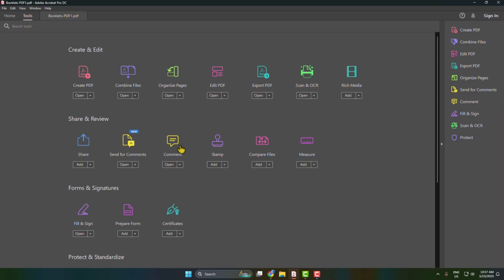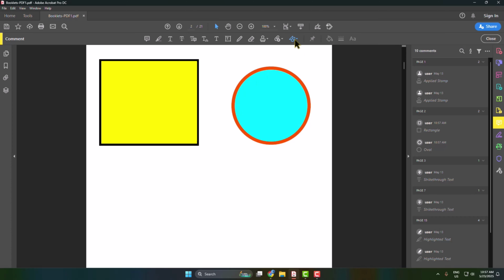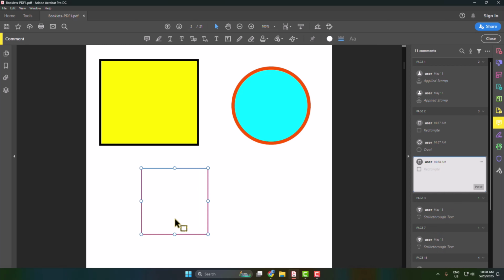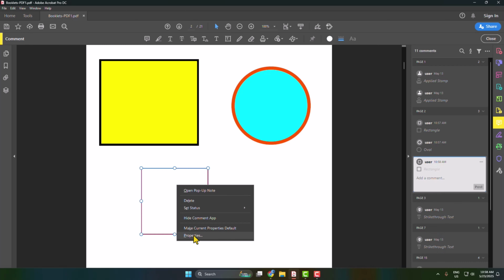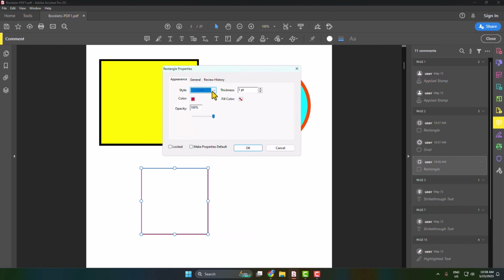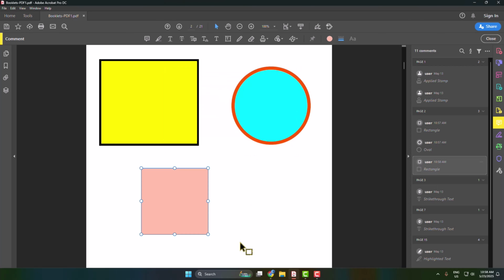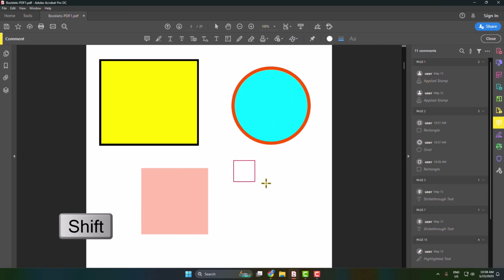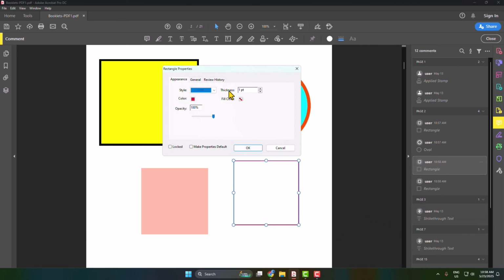How to draw a box in pdf 2026 | Adobe acrobat tutorial (Quick & Easy)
Learn How to Draw a Box in Adobe Acrobat in 1 minute using our interactive demo guide!

Video Parts:
0:00 Info & Intro
0:10 Open pdf
0:24 Shape or Drawing tools
1:09 Ending & Outro